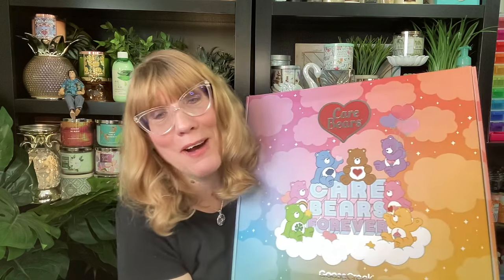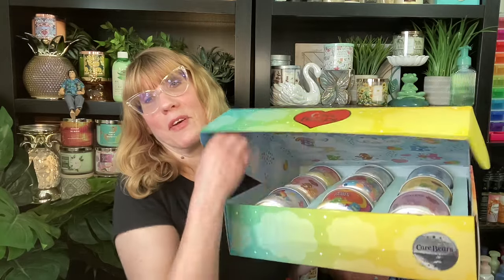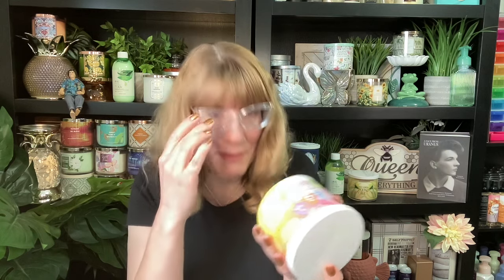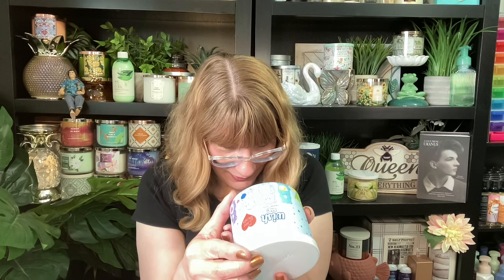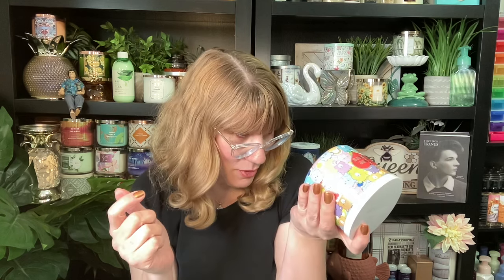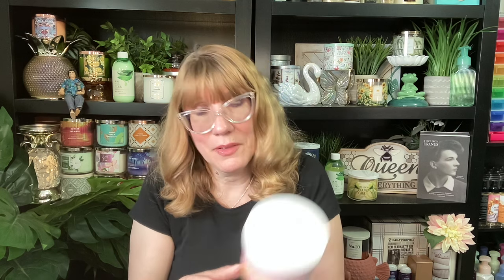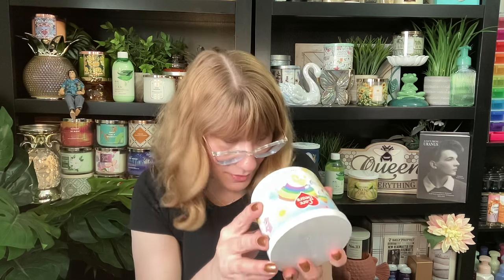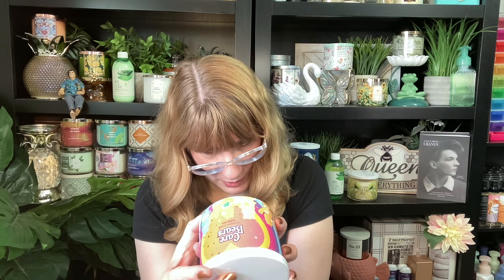GOOSE CREEK X Care Bears Limited Edition Candle Collector's Box Review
GOOSE CREEK X Care Bears Limited Edition Candle Collector's Box Review goosecreek candles partner @Goose Creek Goose Creek